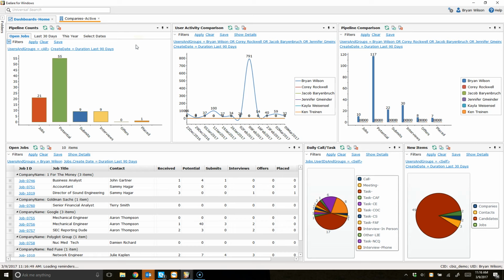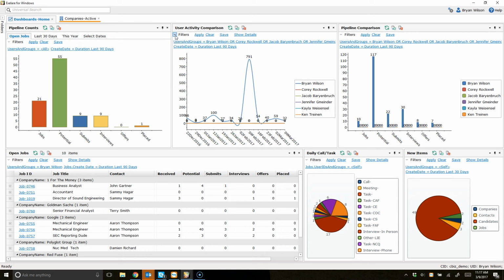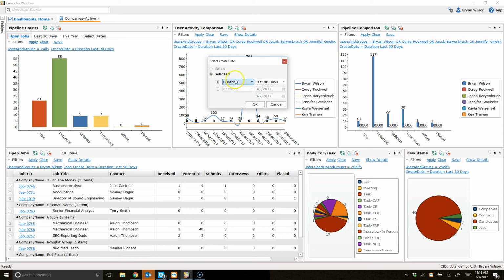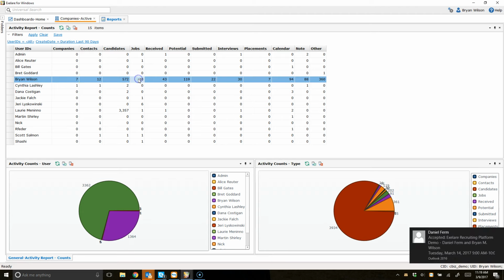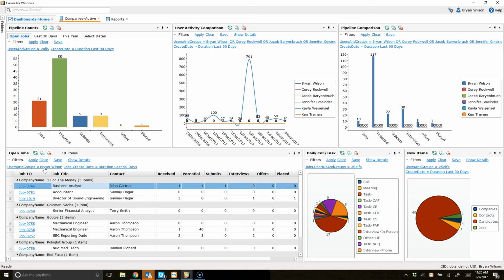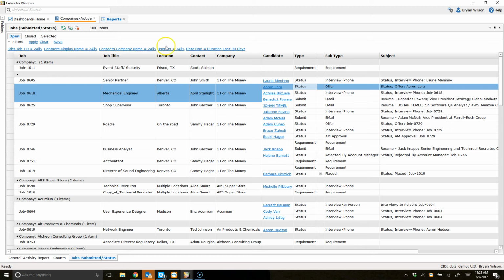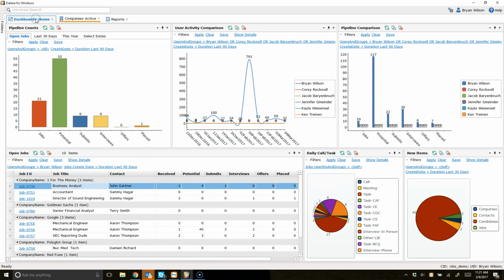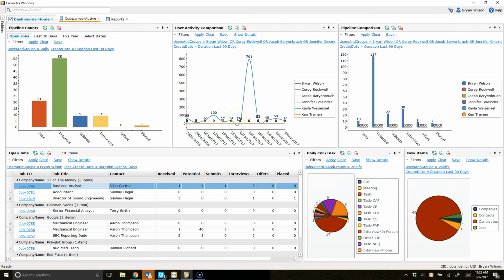Dashboards & Reports in Exelare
Quick overview of how to use dashboards & reports inside of Exelare.